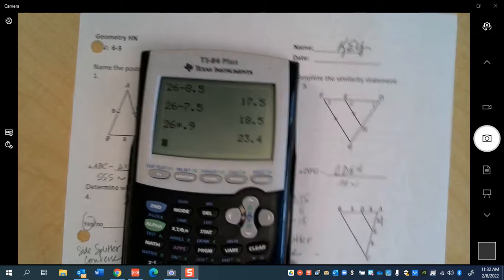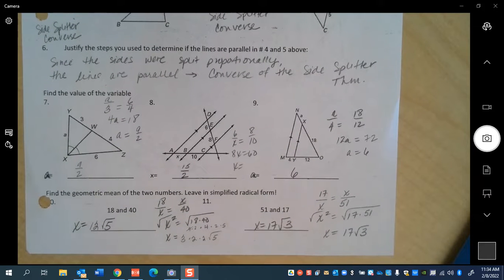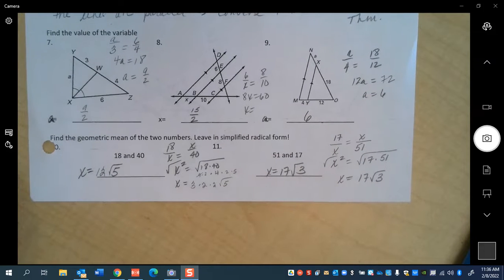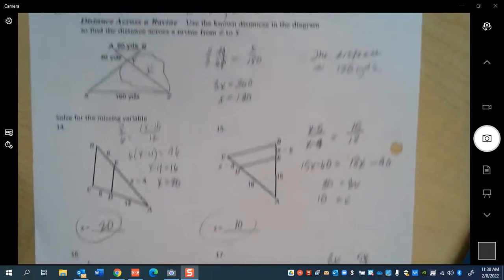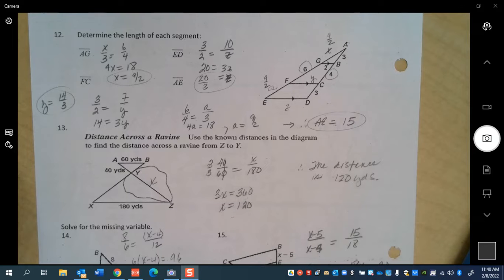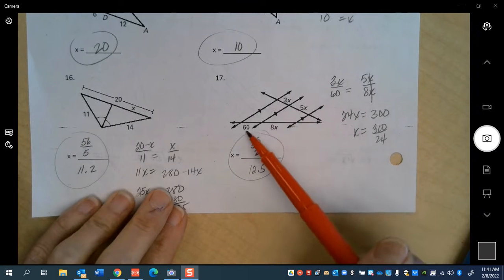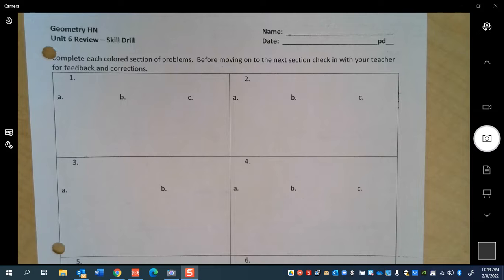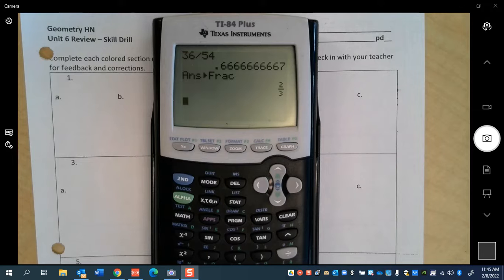GeoHN Unit 6 Review 2 8 22